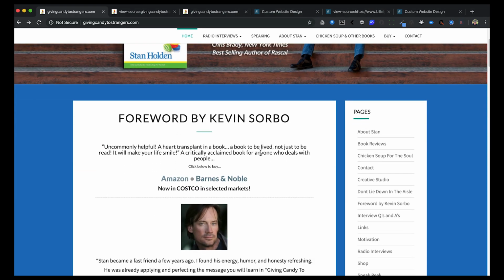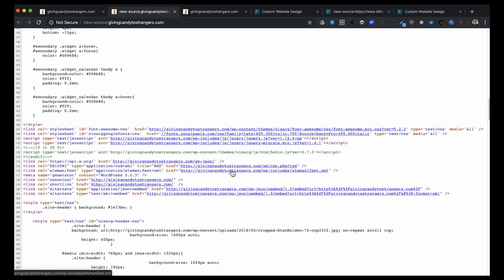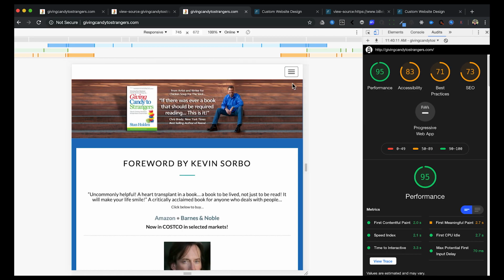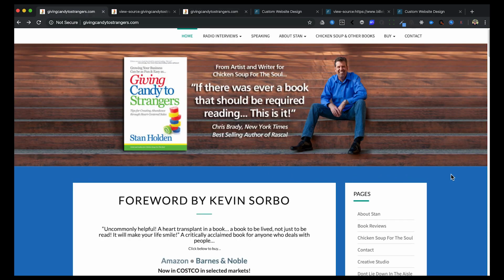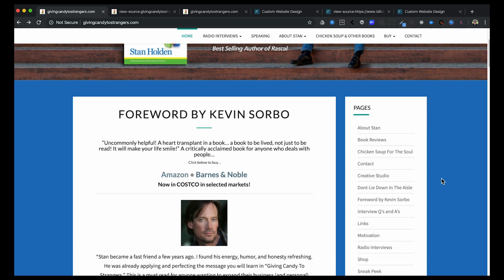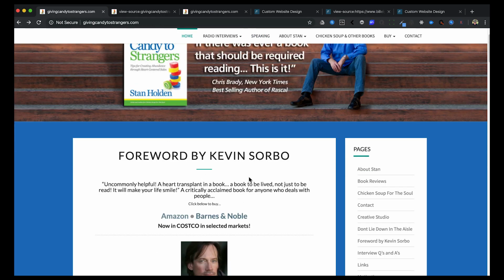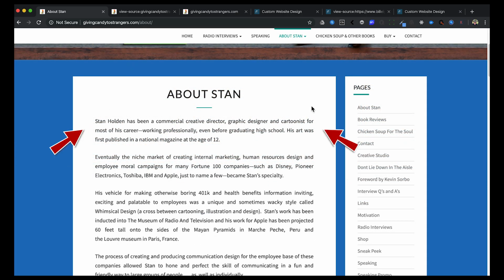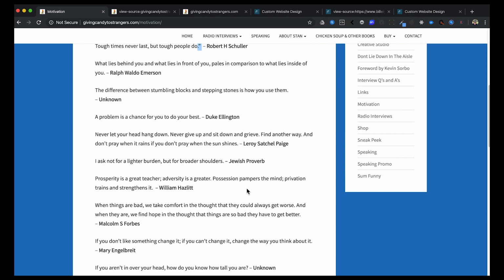ELGIN__webDesign Review: GivingCandyToStrangers.com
This is the first review in what I hope to be a series of website design reviews. My main goal is to apply 20+ years of experience as a professional website designer to demonstrate what works and what doesn't work when it comes to website design.

I'm very good at website design, not so much at video editing. As a matter of fact, this is the first video that I have produced. I didn't expect to start learning Adobe Premiere this week, but I learned just enough to get this video online.